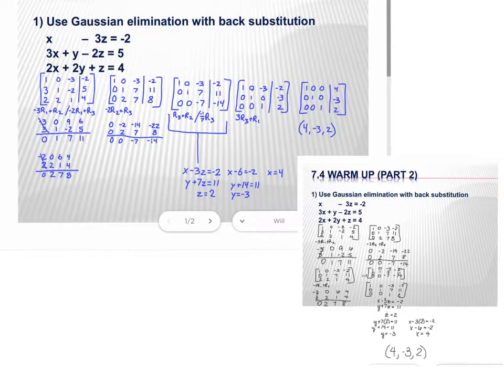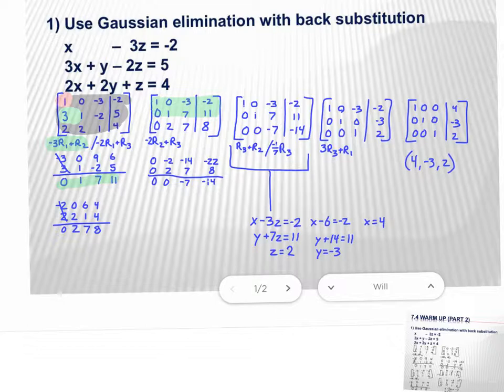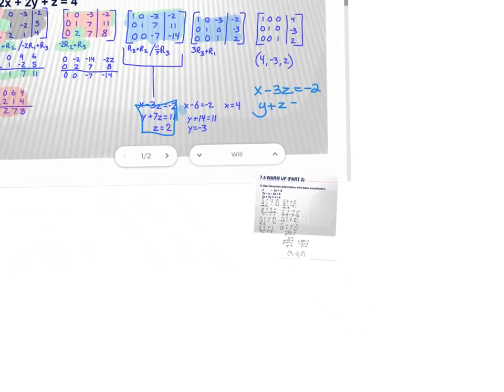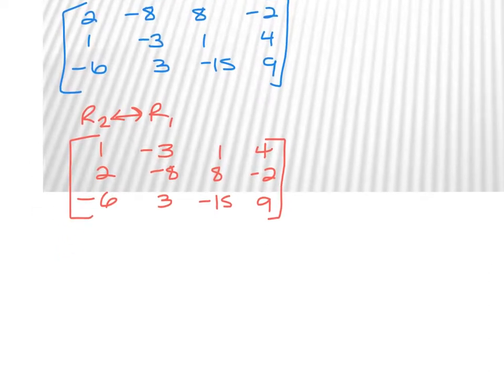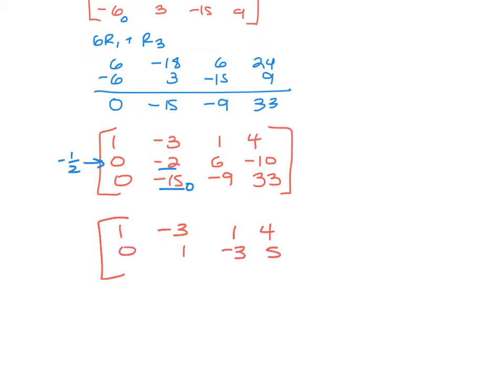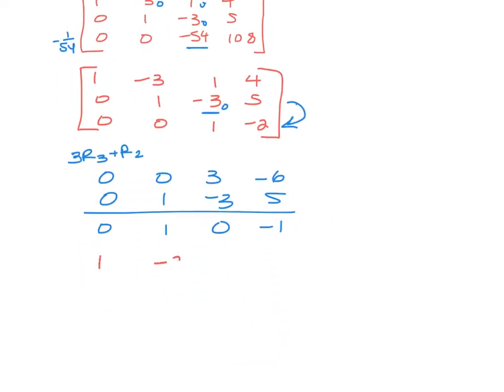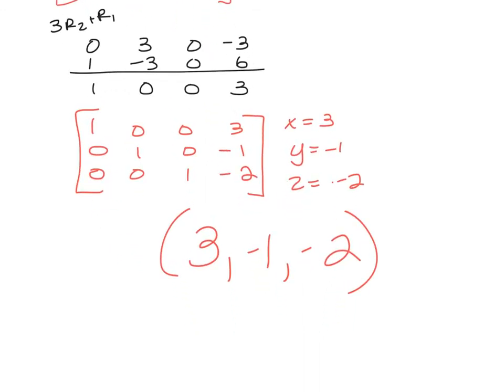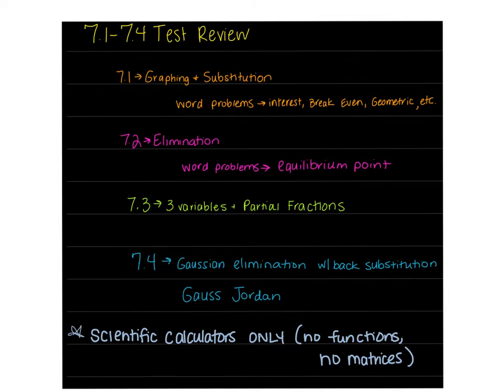2.6 - 7.4 warm up, test review